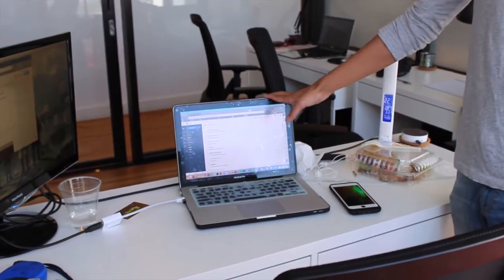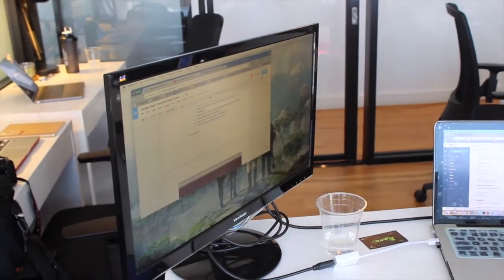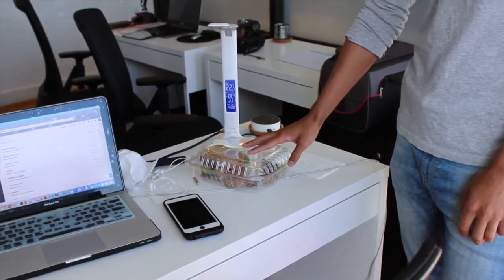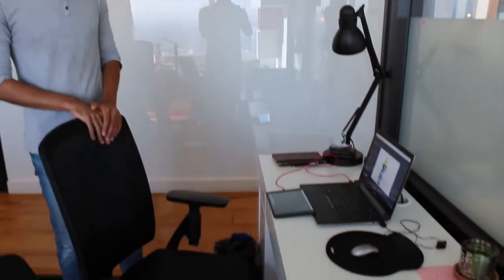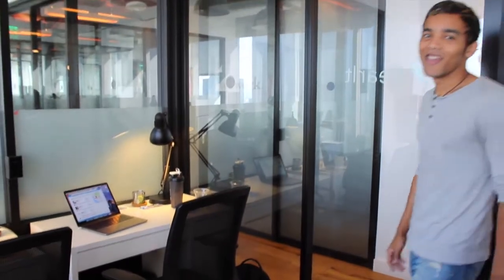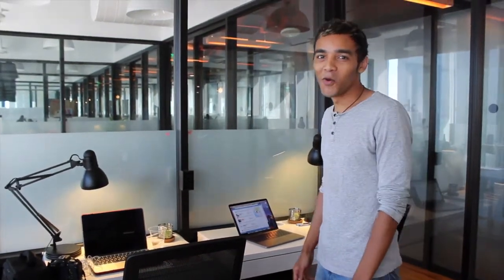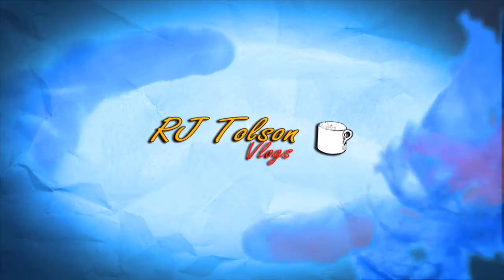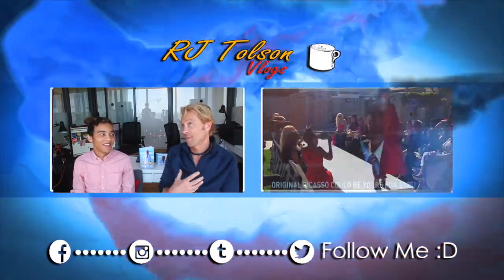Skyview Startup Office Tour! Let's Go @ WeWork Gas Tower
Is DTLA a cool place to have an office? Let’s find out. I thought I’d show you guys an office from one of my companies while I’m working on some new content. Follow me as I shamelessly take you through what it like’s to meet at my office and the startup space itself. I'd love to hear about your different spaces and what inspires / doesn’t at them!

My Books

RJ Tolson is an author, founder of several companies (RJTIO, Pearit, InternMagic), board of directors member, mangaka, and producer.

RJTolson, RJ Tolson Vlogs, startups, Chief Marketing Officer, Author, Office Tour, downtown los angeles, offices in LA, LA Startups, Los Angeles Office Tour, Author Office Tour, co-working space office tour, review, WeWork